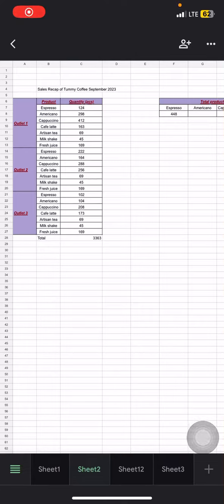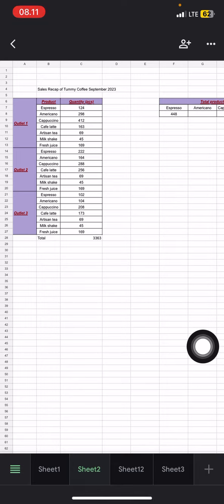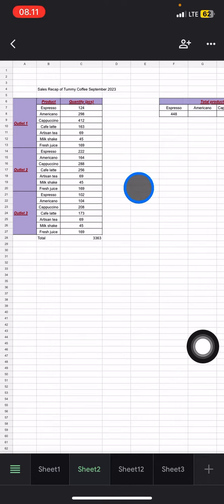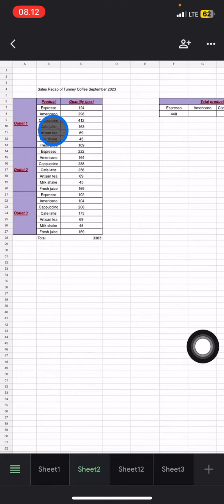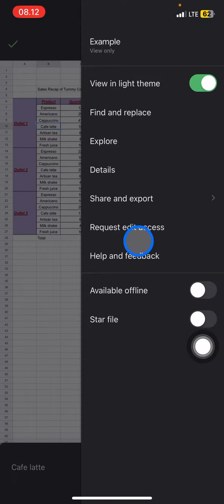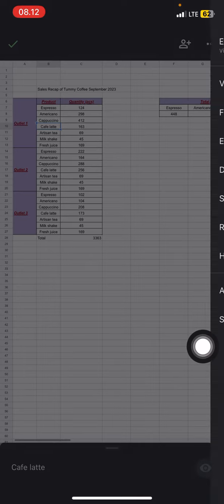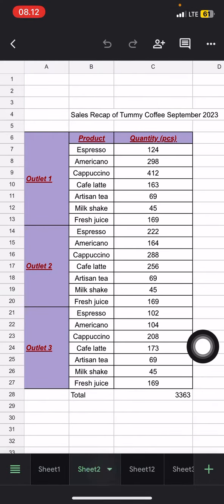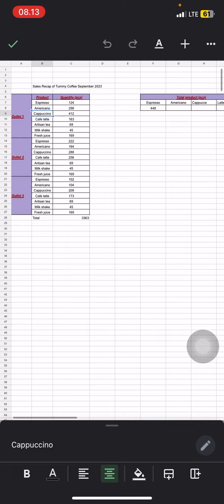⭐ COMPLETE WALKTHROUGH: How do I edit a view only Google Sheet?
When a google sheet documents is set in a view only format, people will have no access to edit the documents. But if you urgently need the documents here is the tips to edit the view only documents on google sheet in iPhone